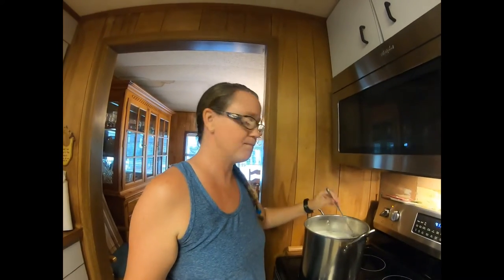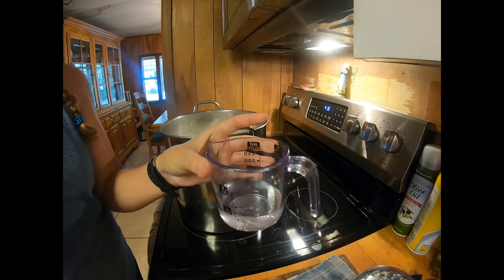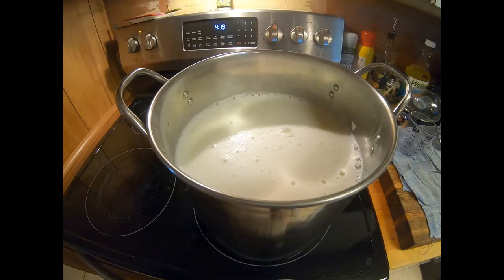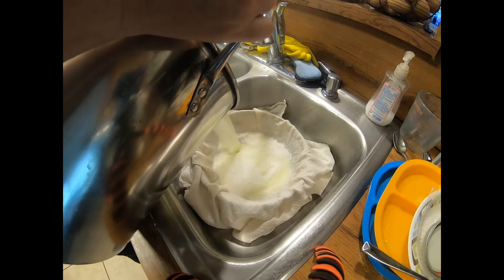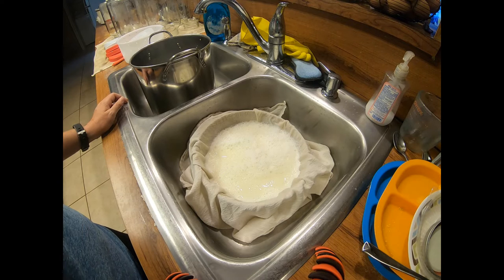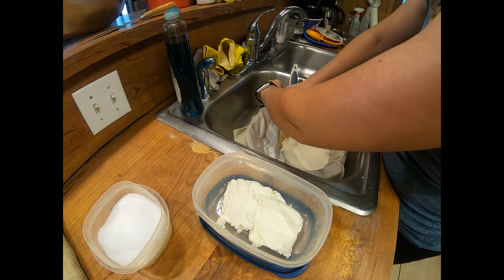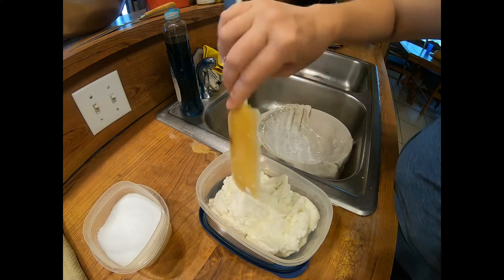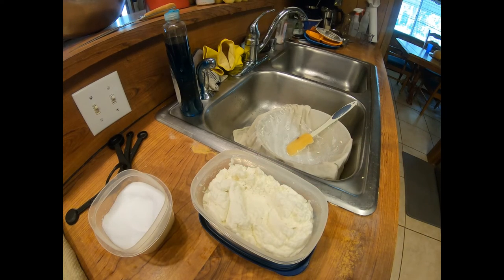Making Whey Ricotta! || Homestead Seed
Making ricotta cheese from leftover whey!

Homestead Seed